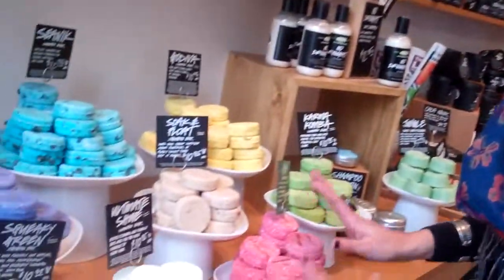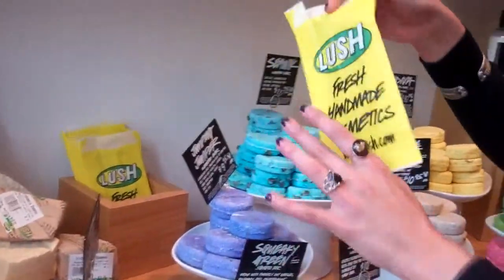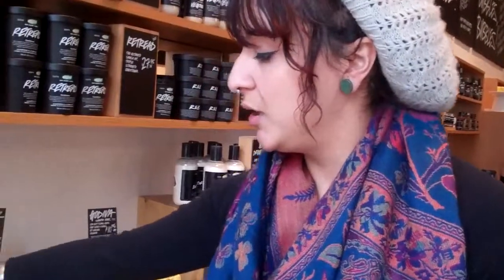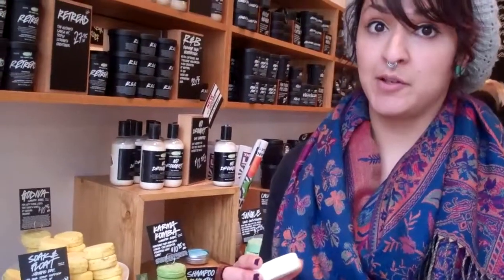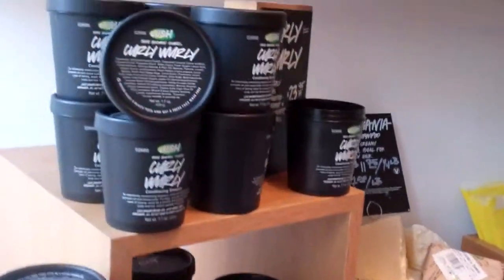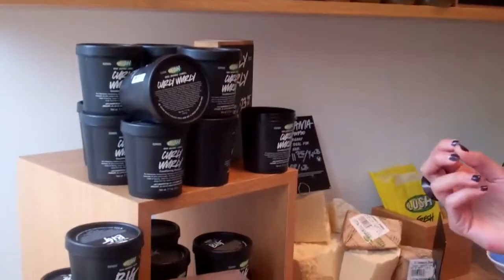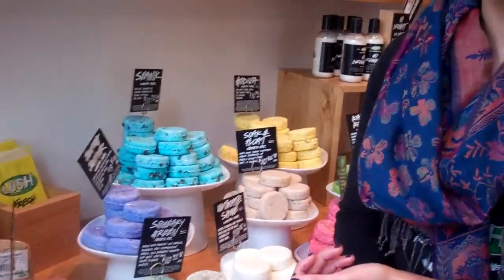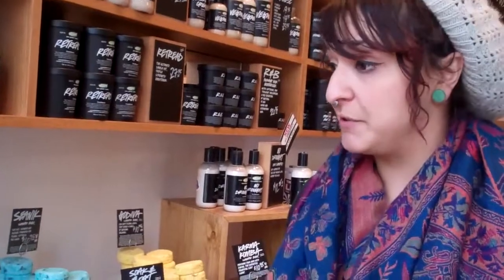Go Green Go Lush